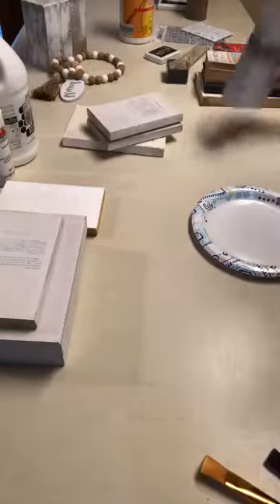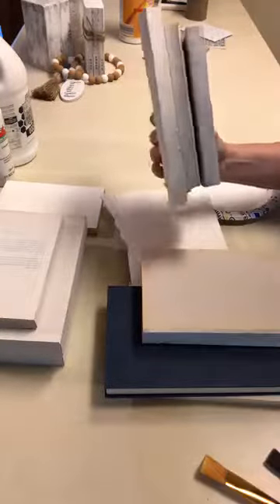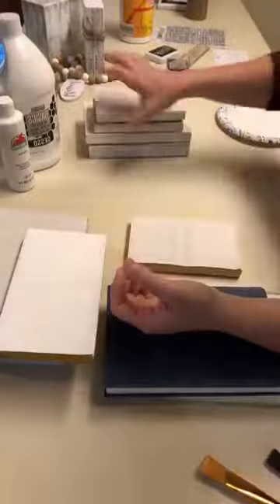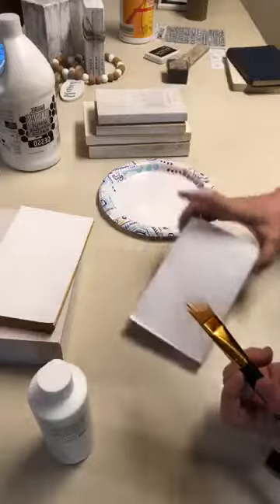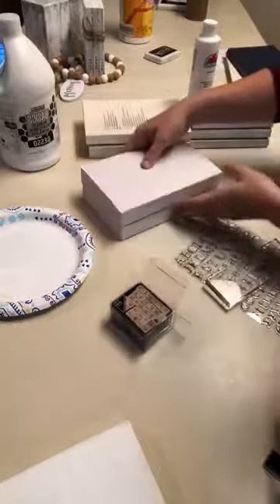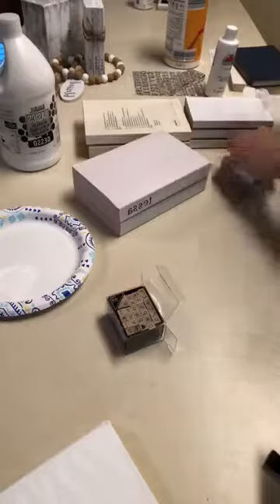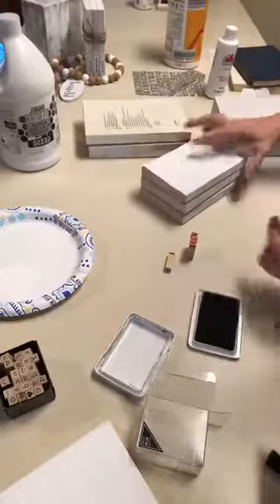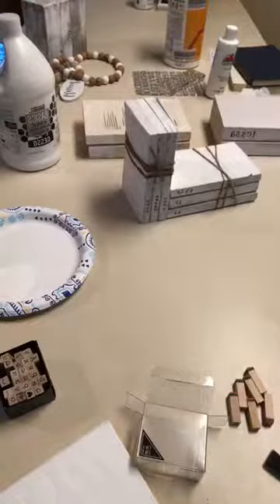HOW TO MAKE STAMPED BOOK STACK | SIMPLE DIY | RECYCLED CRAFTING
Learn how to make these easy stamped book sets from old paperback books you can collect from your local library or recycle center, some jute or ribbon and a little white paint. Gesso makes a great addition for texture and stamp sets are very affordable, especially if you make these for holiday gift sets!

BE SURE TO SEND PHOTOS OF YOUR FINISHED BOOKS ~ I'D LOVE TO SHARE YOUR PROJECTS!